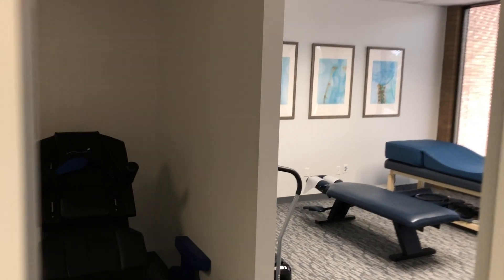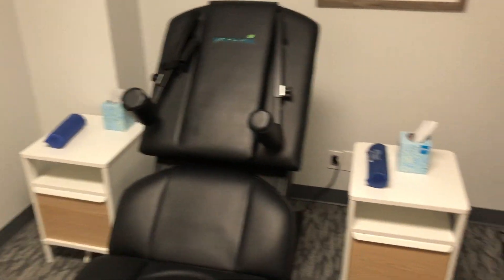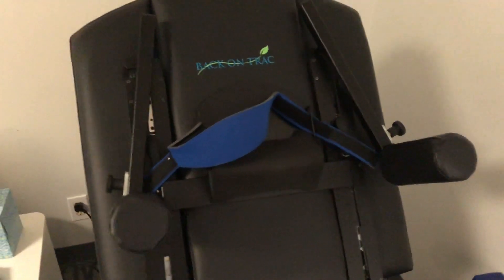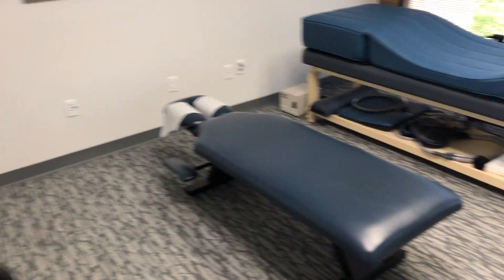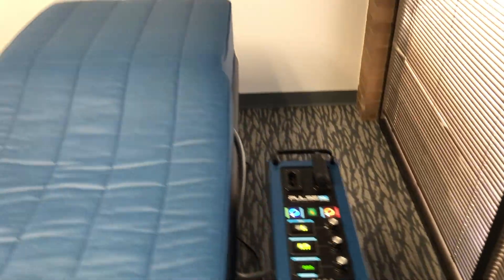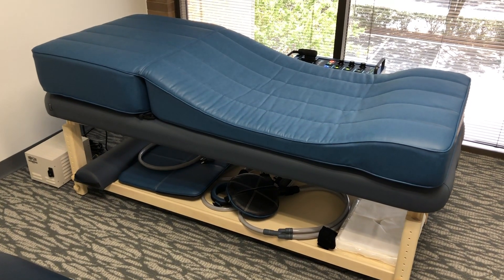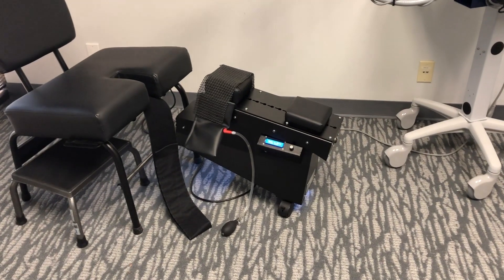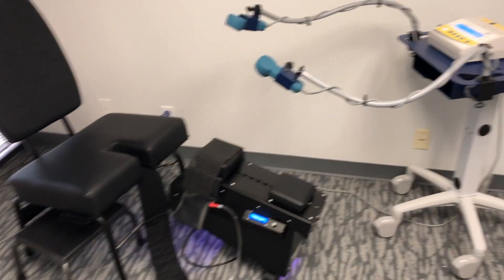CORE Chiropractic Is Open & Has New Upgrades!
Dr. Philip Cordova gives you a tour of the office and shares all of the exciting changes that have occurred during the slow down! We've been busy and are taking protective measures to help keep our patients safe!